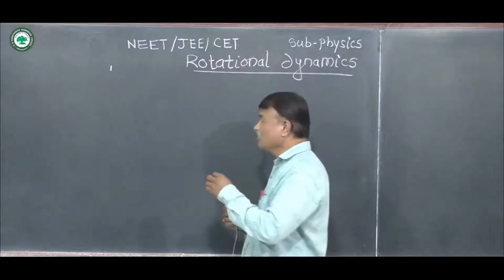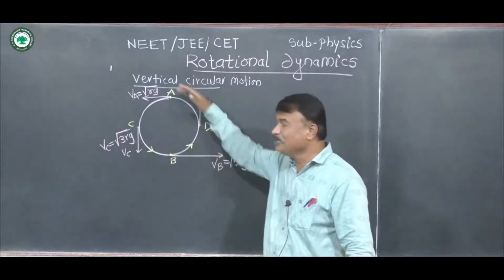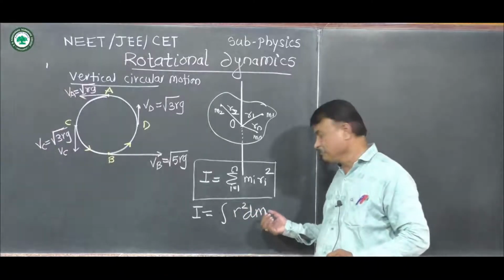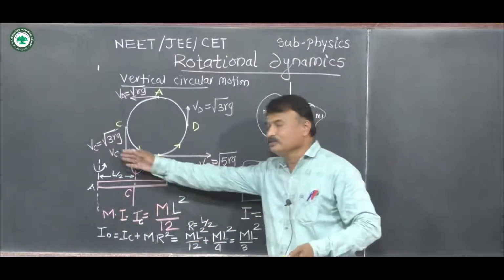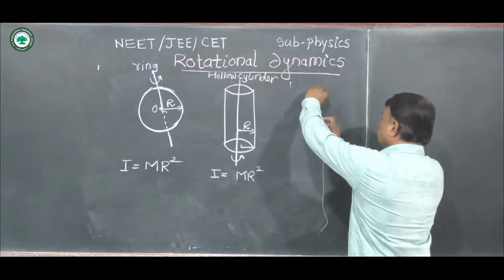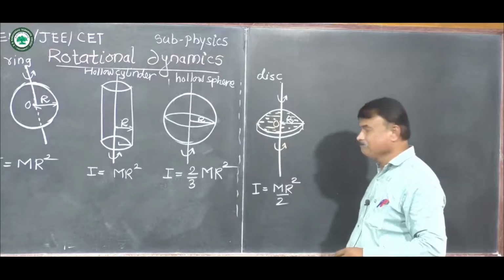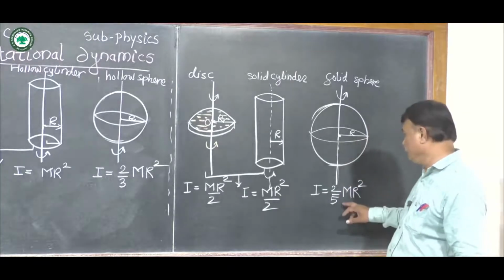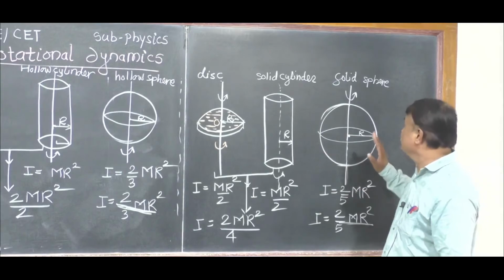CET (Phy) || Topic: Rotational Dynamics part 1 || By Prof. Aher D.R.